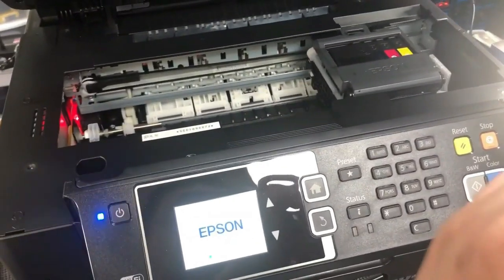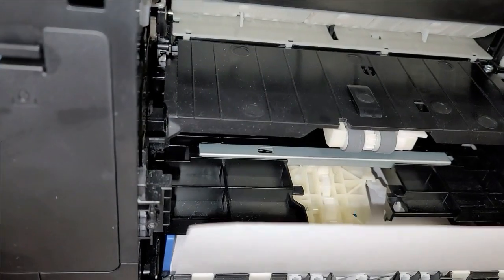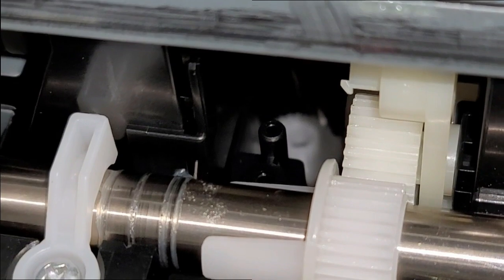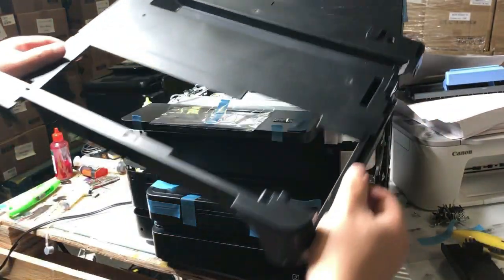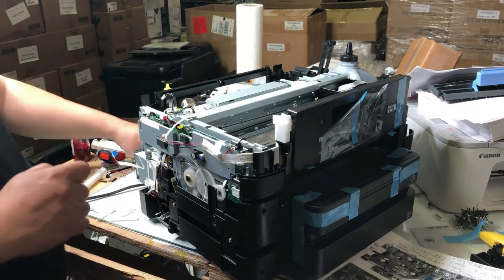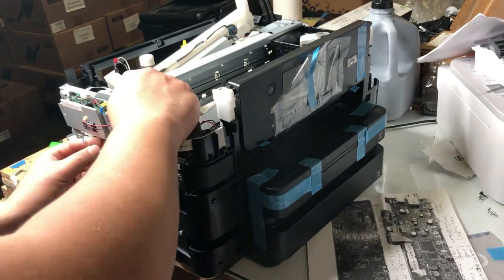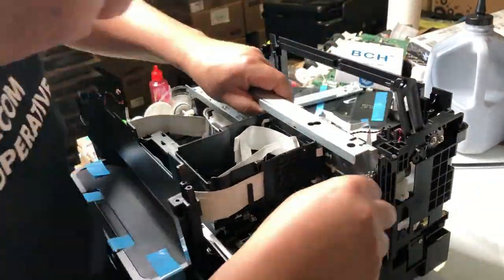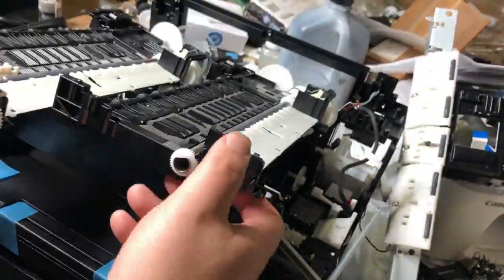Phantom Paper Jam - Fix Epson Printer Paper Loaded Halfway then Fake Jam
Phantom of the Paper Jam? How to solve a constant fake paper jam for the Epson printer? The printer will feed a half-page of paper and then complain about a paper feed problem.  We checked the remaining paper, and paper eject sensor (PE Sensor).  Eventually, we found the problem is a broken page feed gear (PF Gear) which caused a duplexer jam.    We used a WF-4730 printer but the problem may exist in other printers.

00:40 Check the EJ sensor
01:46 The problem
02:30 Checking the duplexer
03:20 The broken PF Gear
04:16 Replacement Parts
05:13 Link to uncasing
05:56 Disassemble the top of the printer
07:00 Remove the Mainboard
09:00 Replace the PF Gear